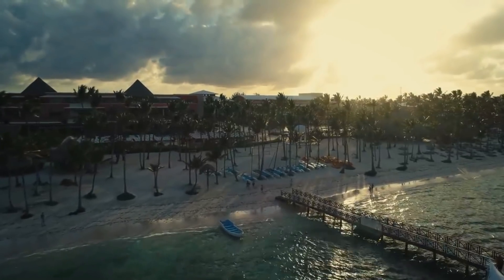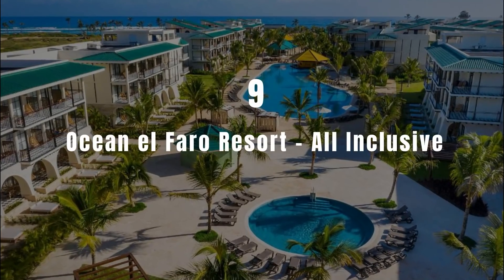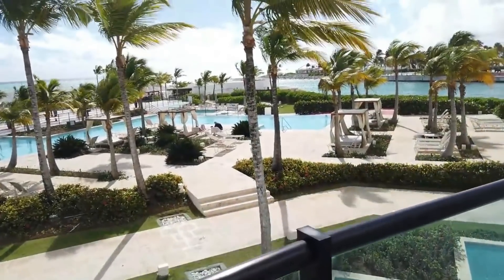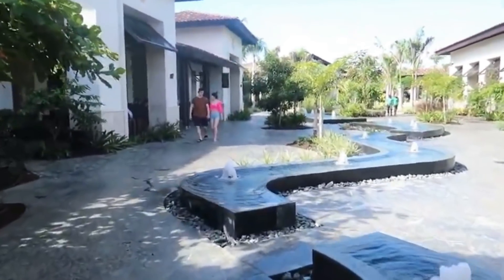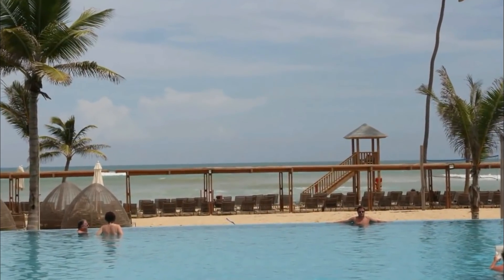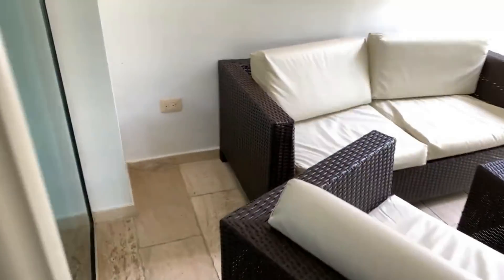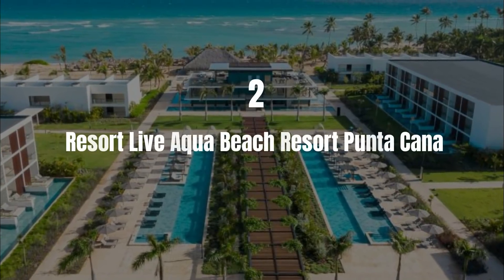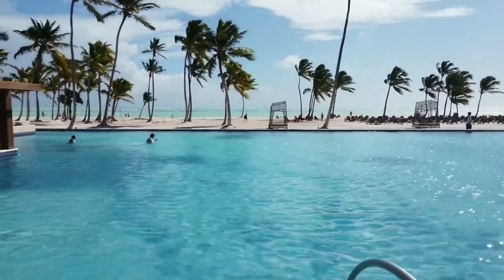Top 10 Best All-Inclusive Hotels & Resorts In PUNTA CANA | Dominican Republic 2021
Top 10 Best All-Inclusive Hotels & Resorts In PUNTA CANA | Dominican Republic 2021. Punta Cana is the most popular vacation area in the Dominican Republic. Punta Cana has a lot of luxury hotels and resorts to which offer a lot of luxury and activities for a perfect luxury all-inclusive vacation. It allows everyone, who wants to escape the harsh winters of their native lands with ease. Today we will show you the top 10 best all inclusive hotels and resorts in Punta cana, Dominican Republic 2021! Let's go!
00:00 INTRO                                                                                                                                                  00:33   10. Grand Bavaro Princess - All Inclusive                                                                                                                                                                                               02:05   9. Ocean el Faro Resort - All Inclusive
03:20   8. TRS Cap Cana Hotel - Adults Only
04:40   7. Unique Club at Lopesan Costa Bávaro Resort
06:01   6. Lopesan Costa Bávaro Resort, Spa & Casino
07:17   5. Azul Beach Resort Punta Cana, All Inclusive by Karisma
09:05   4. The Reserve at Paradisus Palma Real - All Inclusive
10:05   3. Paradisus Grand Cana All Inclusive - Formerly The Grand Reserve at Paradisus Palma Real
11:50   2. Resort Live Aqua Beach Resort Punta Cana
12:43   1. Hyatt Zilara Cap Cana - Adults Only"

- Video's you may also like -

- Related Video's -